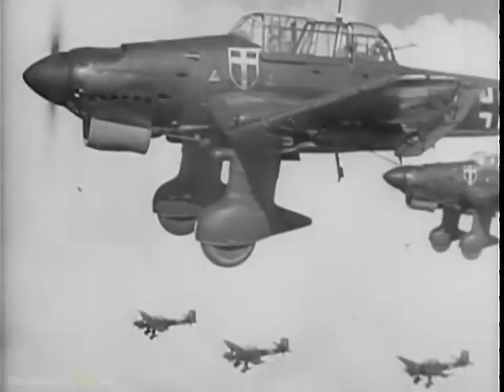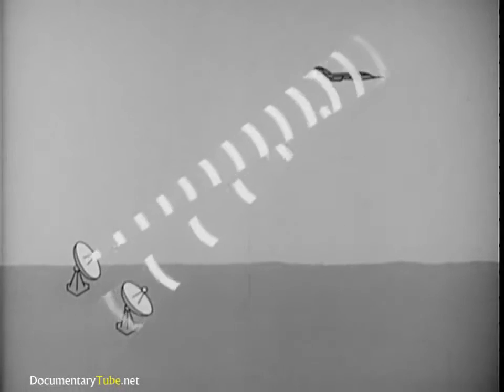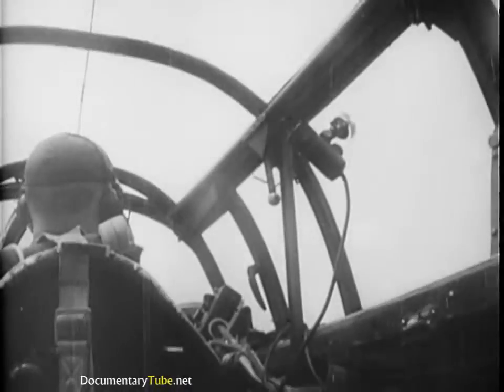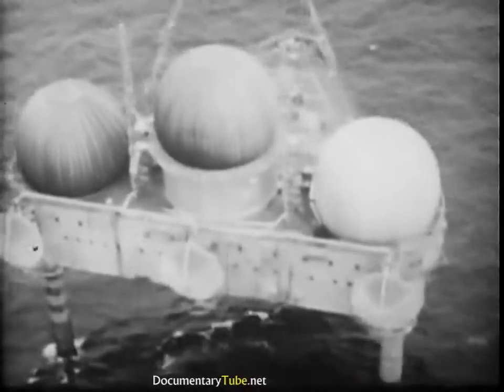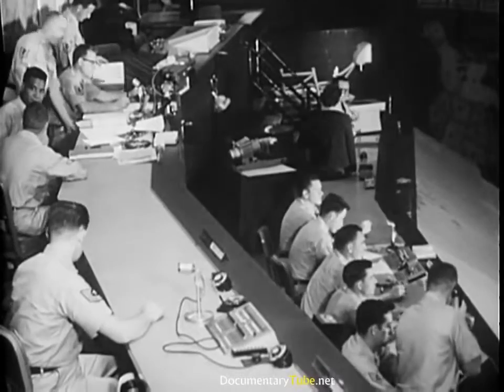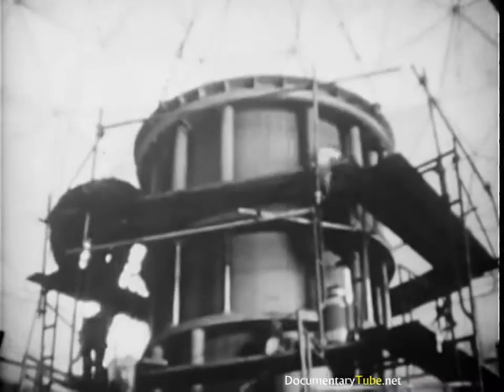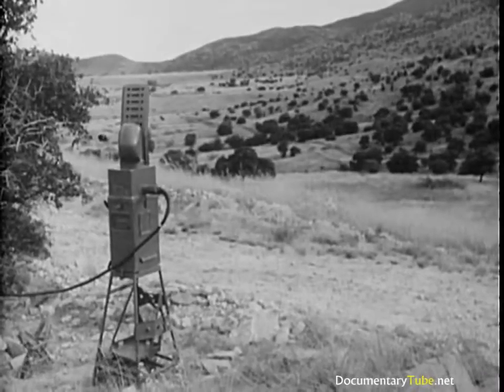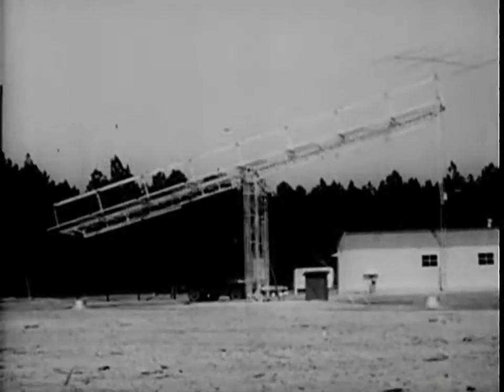HOW IT WORKS WWII Radar 720p, part 1